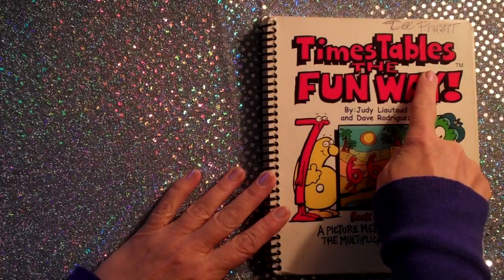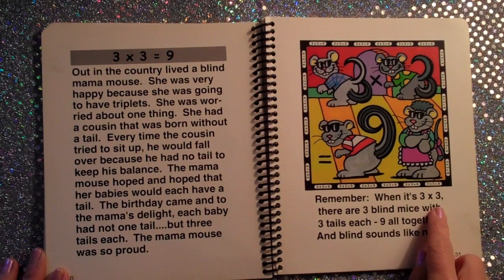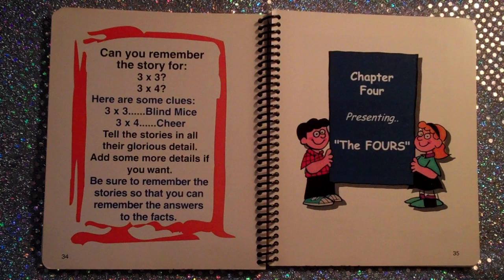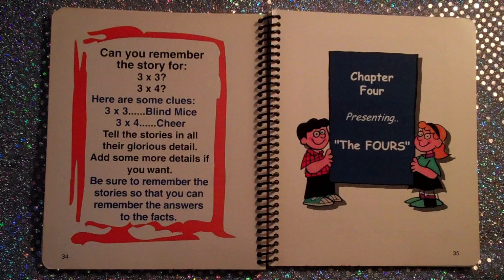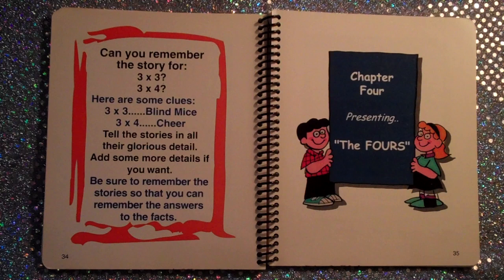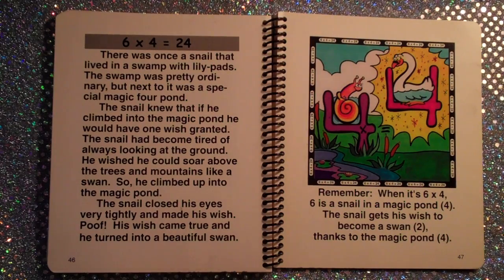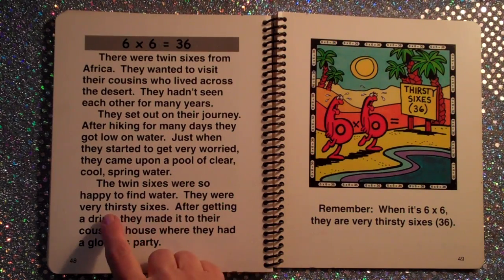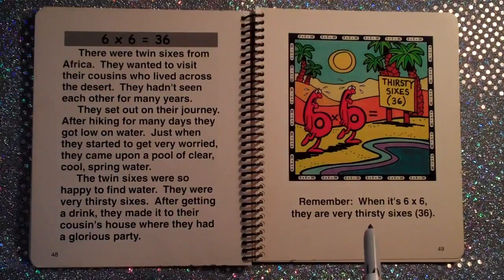Times Tables the Fun Way! Part 2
Times Tables the Fun Way! Part 2, Read aloud by dee, Presenting the Threes, Fours, Fives, and Sixes